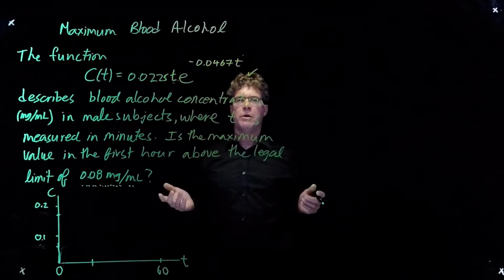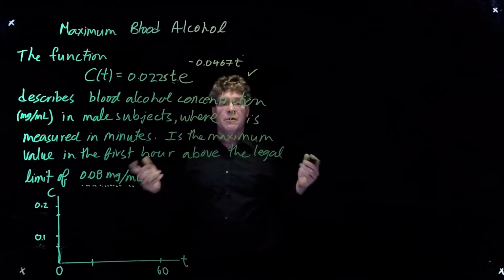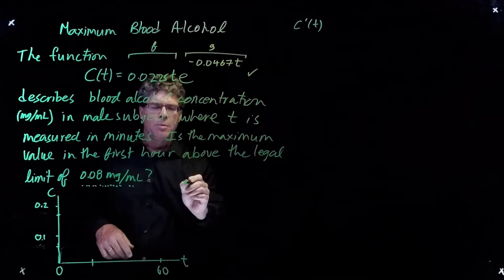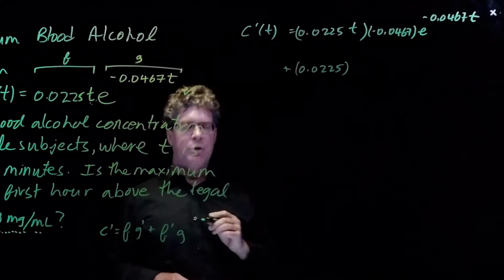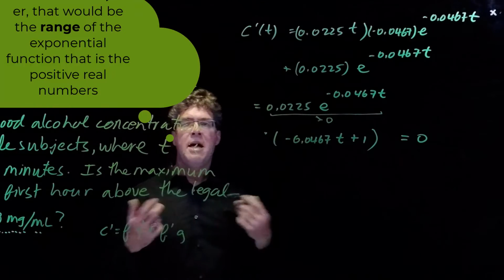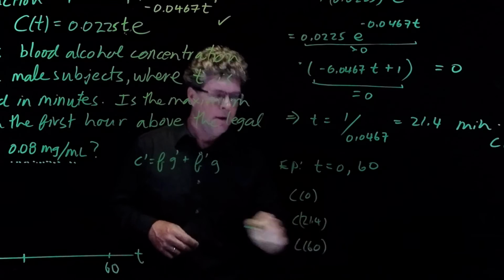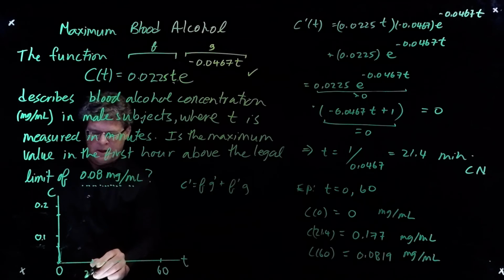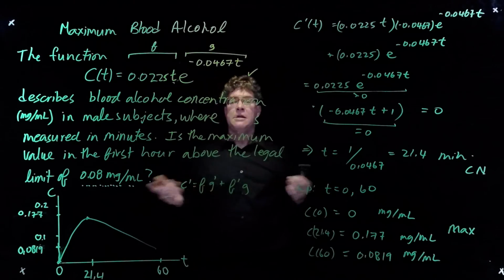6 E8 Maximum Blood Alcohol